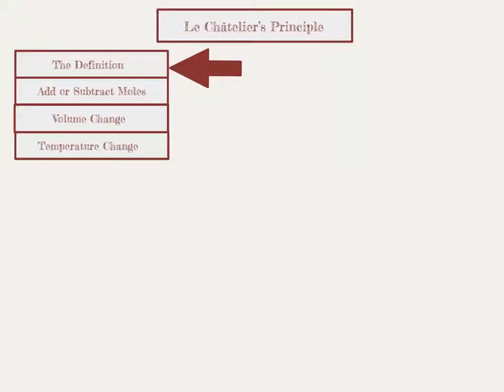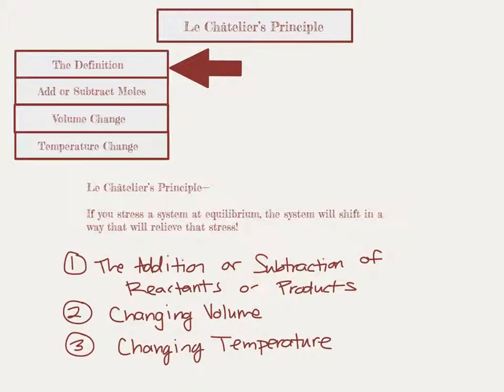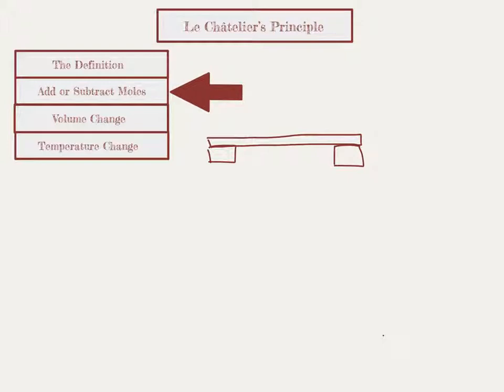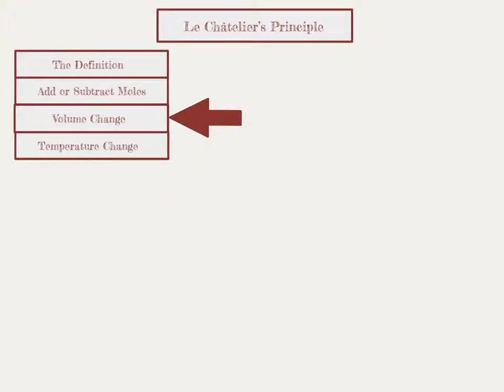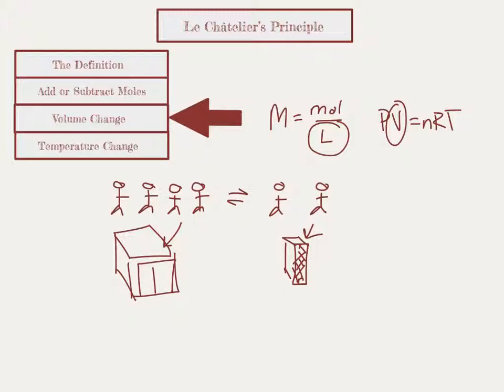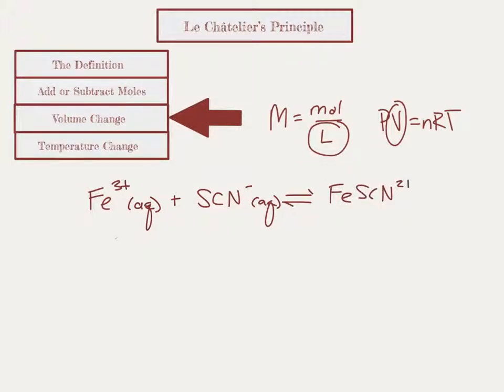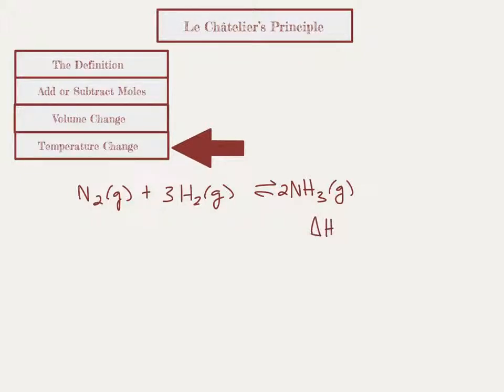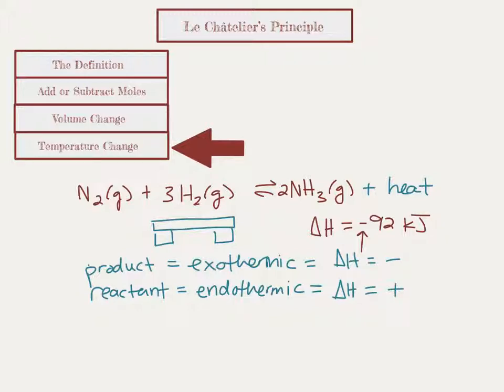College Chemistry—Le Châtelier’s Principle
This project was created with Explain Everything™ Interactive Whiteboard for iPad. This video covers the different types of stress that can shift the equilibrium position of a reversible reaction.